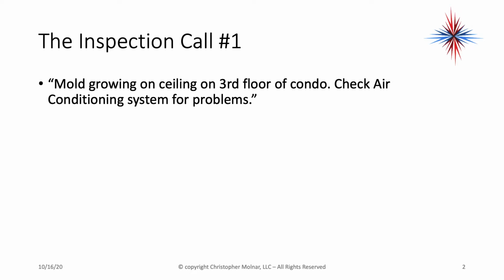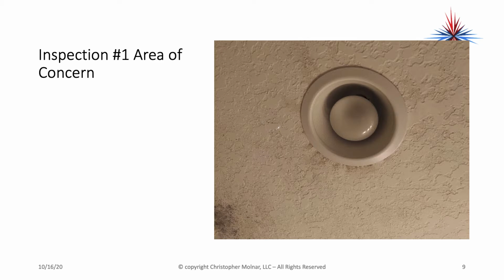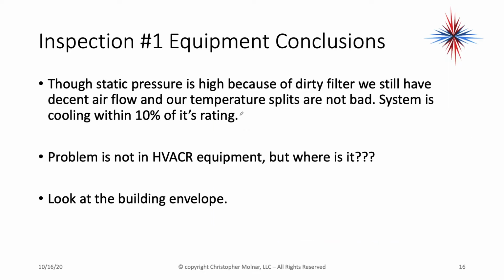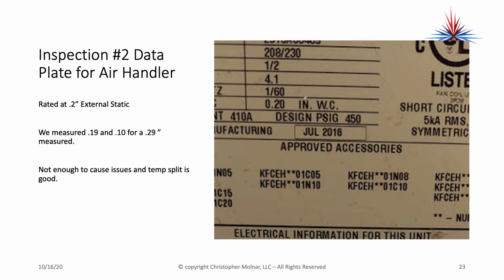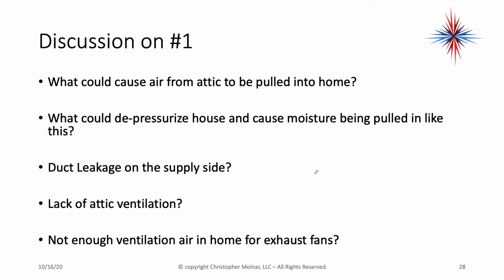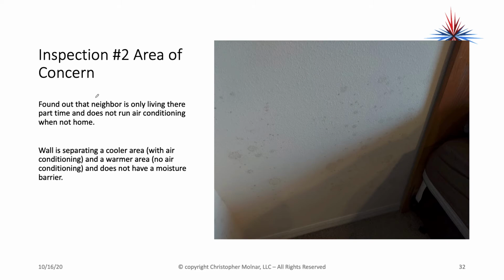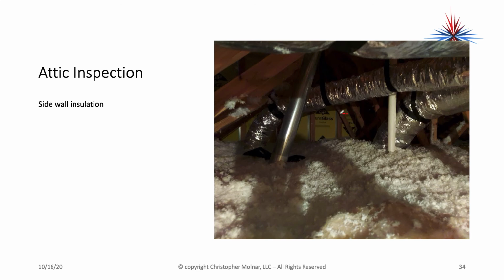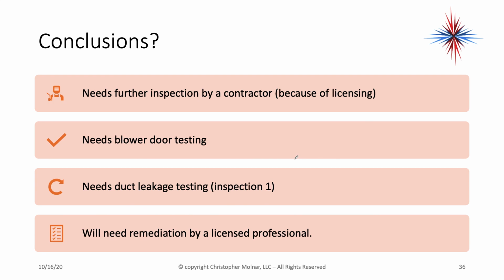Tech Notes: What if it's not the A/C? Think outside the box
I walk you through the basics of two service calls where it was not the A/C even though the customers thought it was. This is a look at the idea of "thinking outside the box" as an HVACR technician. Once you have your basic readings you can determine the possible causes.